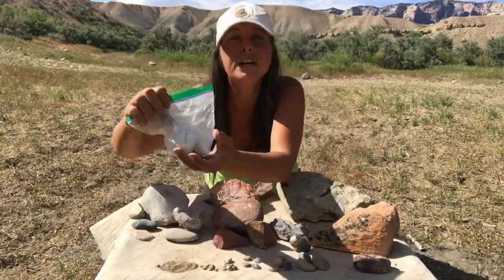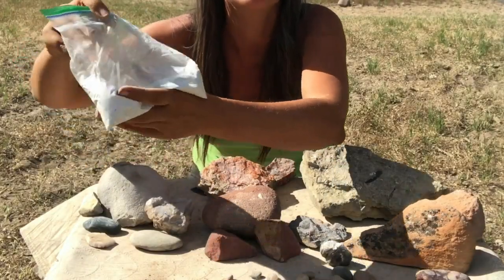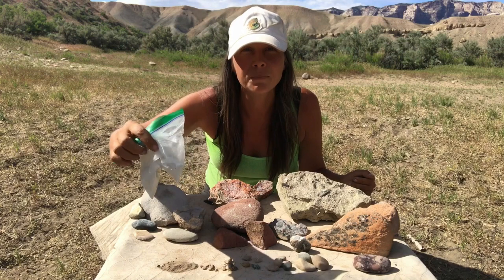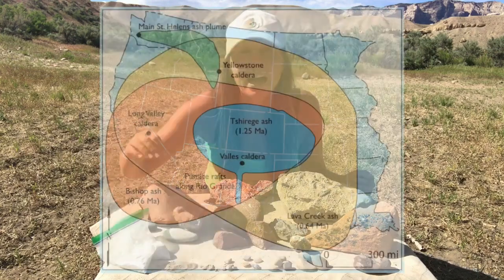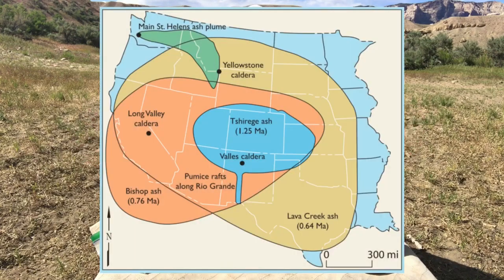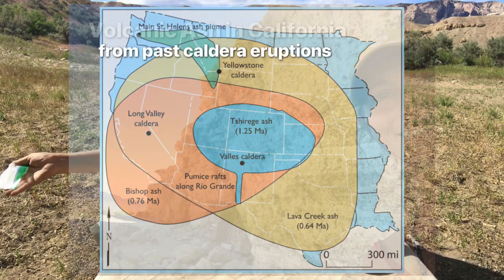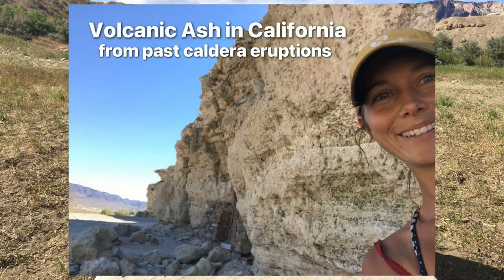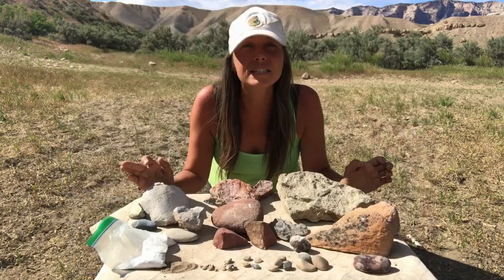Can You Name THAT Rock !? Go!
Rocks & Minerals at @LetsGoGeo